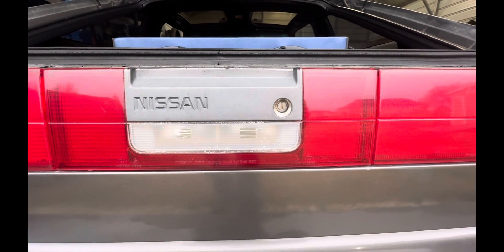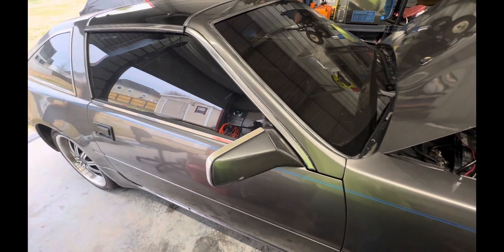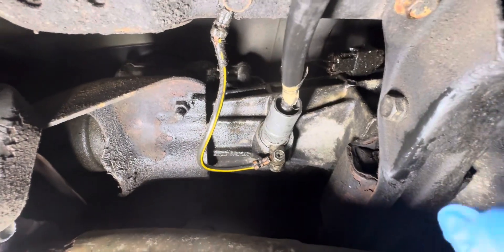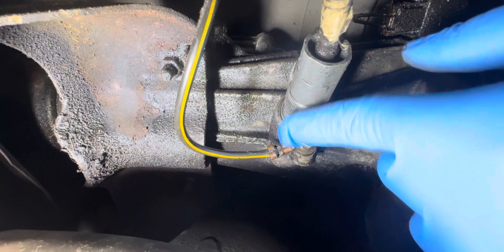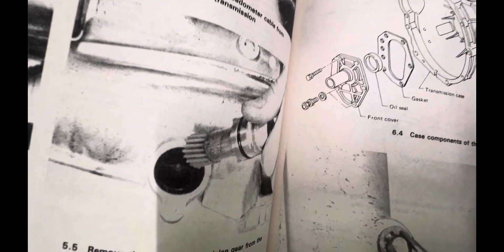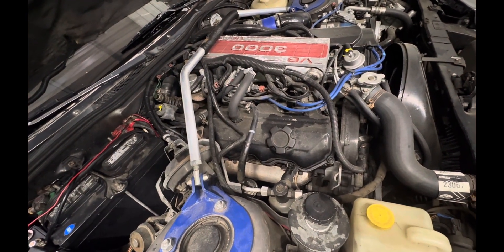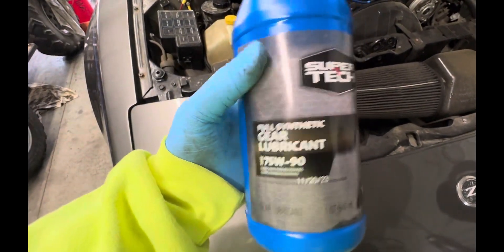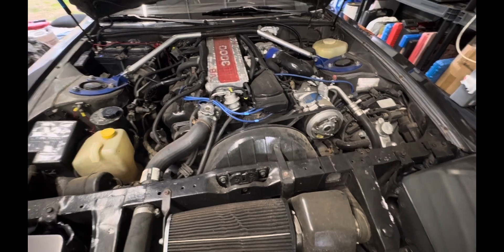300zx speedometer troubleshoot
Nissan 300ZX digital dash issue.